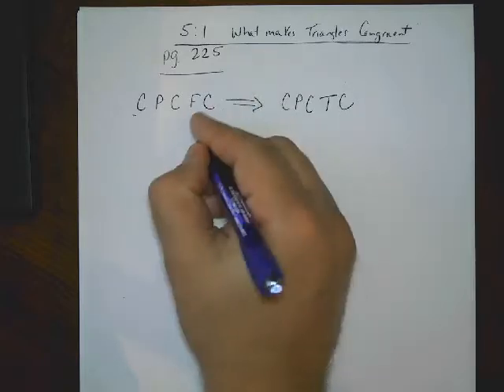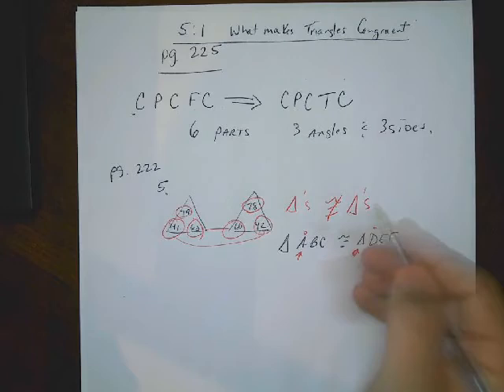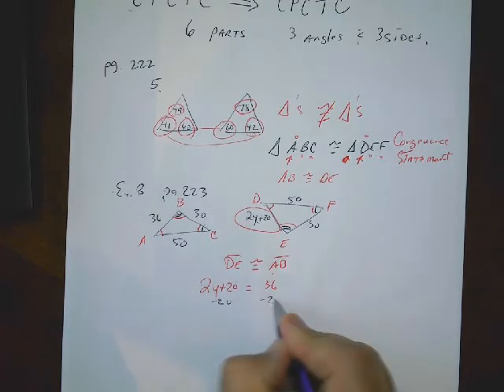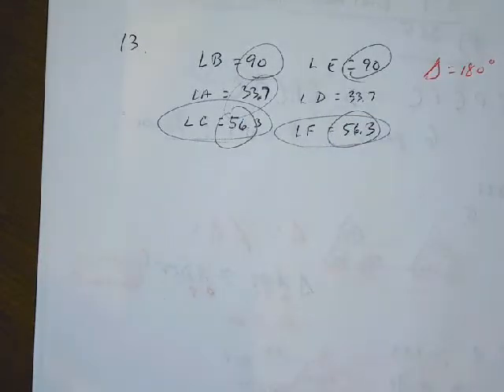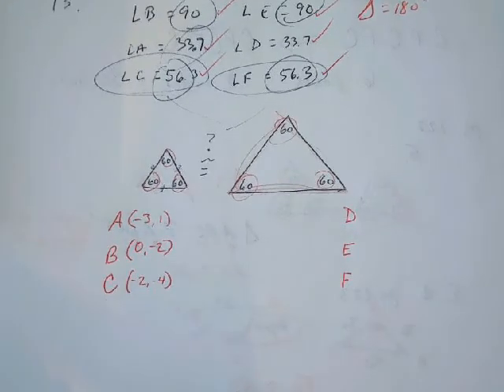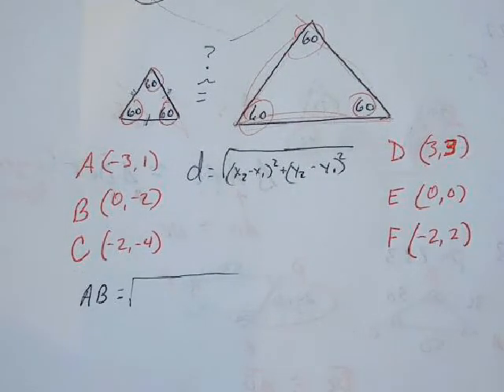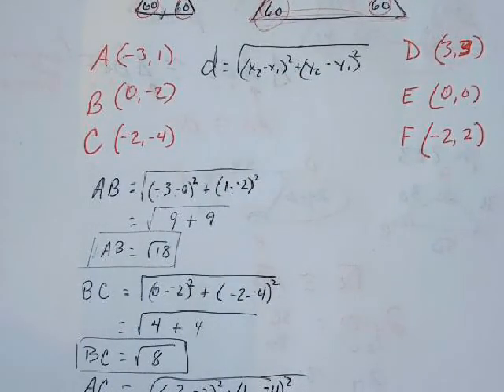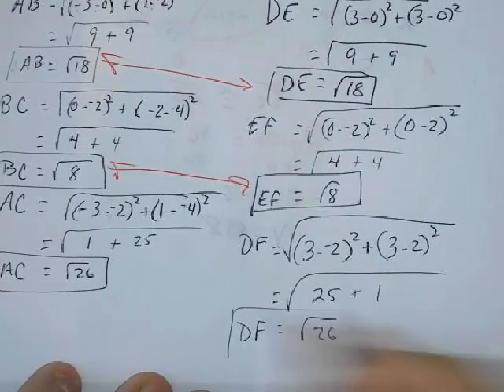5.1 Exploring What Makes Triangles Congruent